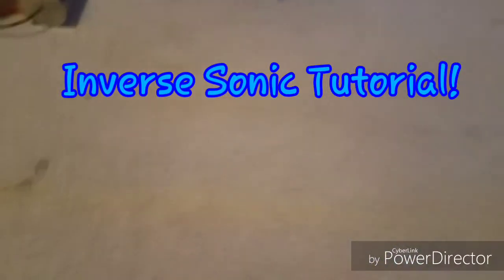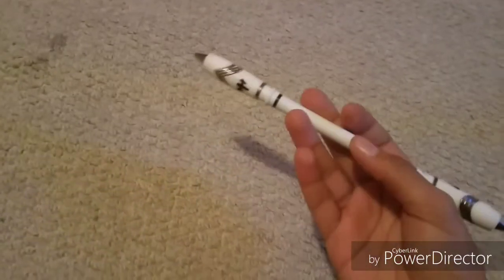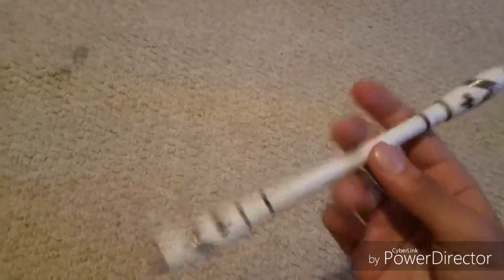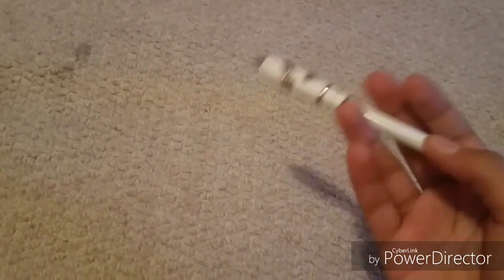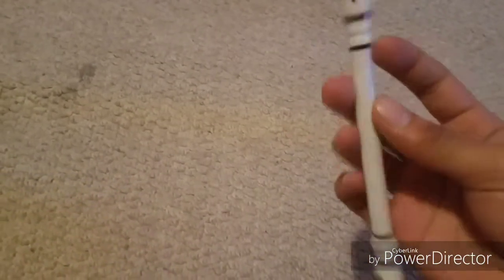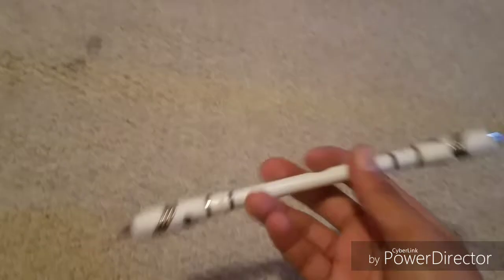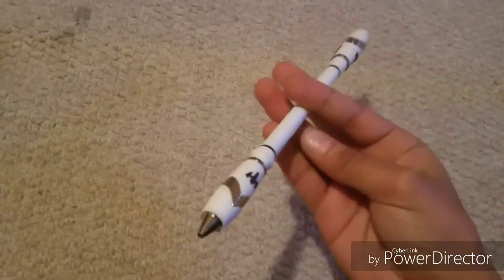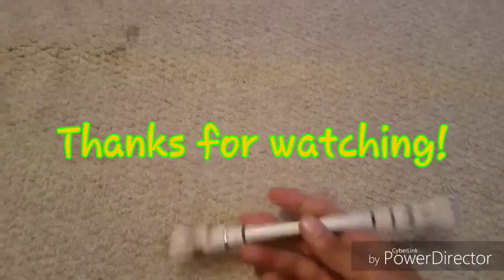Inverse Sonic Tutorial!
Before you learn this move, I reccomend learning the sonic, as the inverse version is manipulated from behind your fingers, to in front.
But of course you can always learn this move reguardless of what you already know😀👍